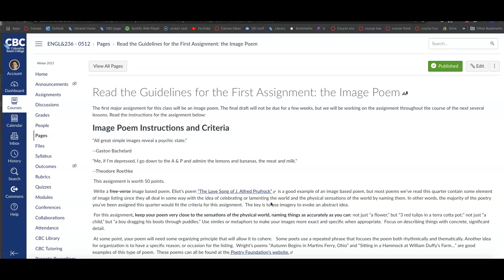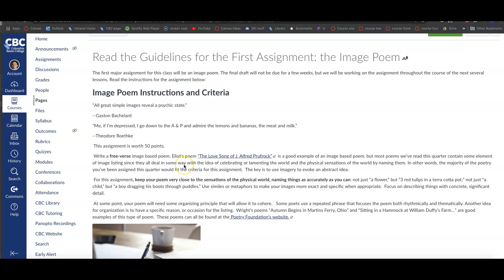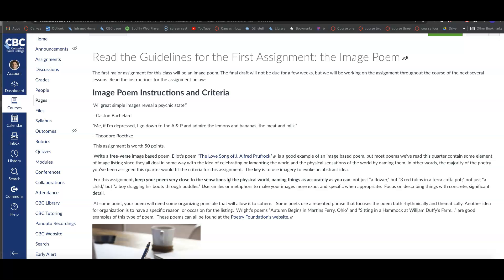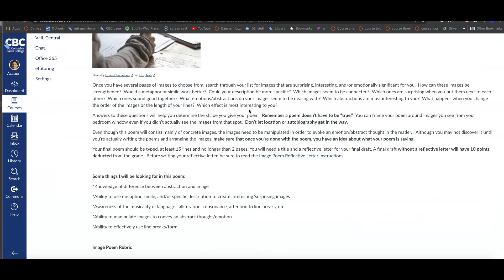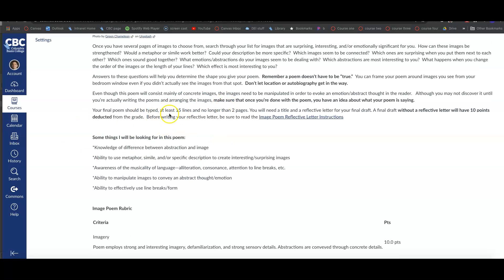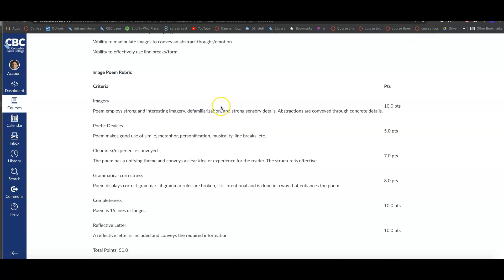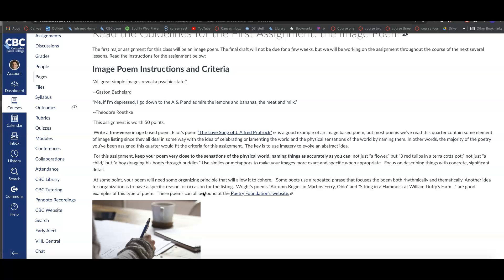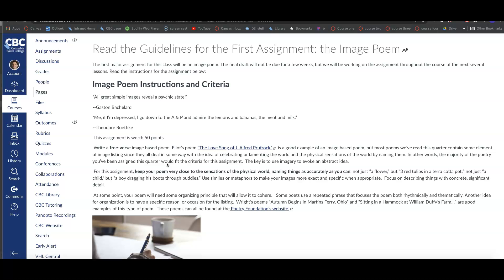Image Poem Instructions